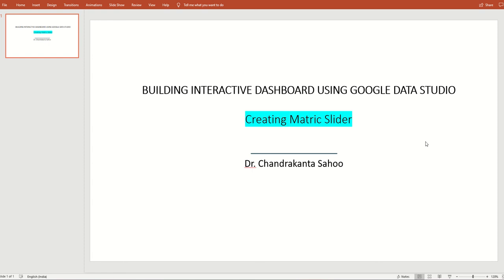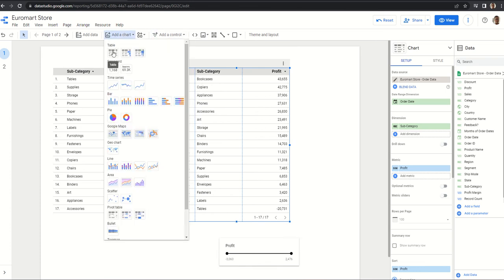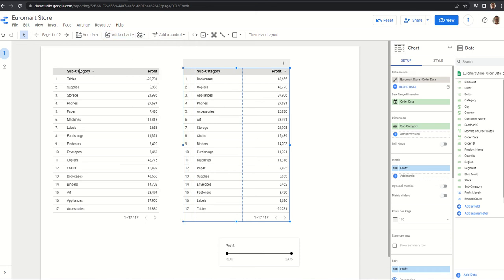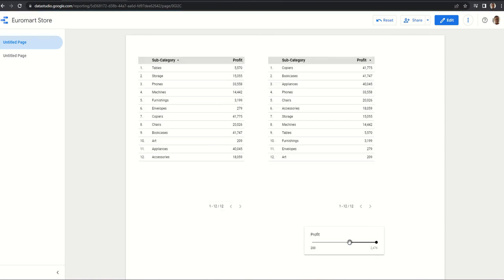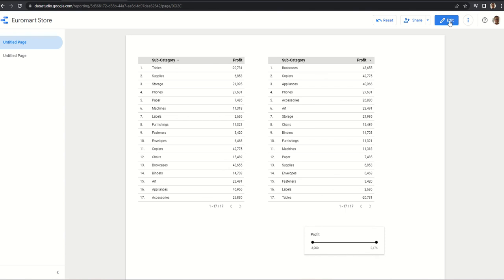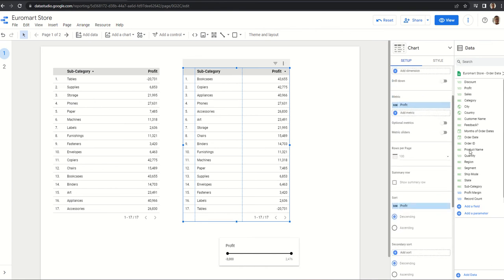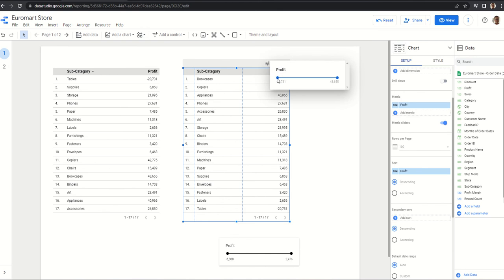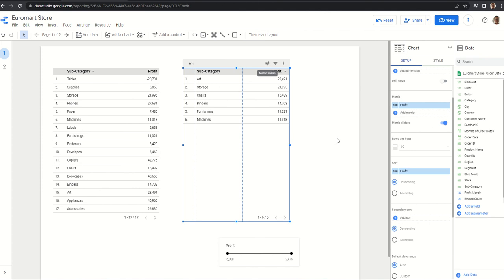35 Dashboard Visualization- Metric Sliders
This lesson helps us learn how we can create metric sliders and use these for our advantages.